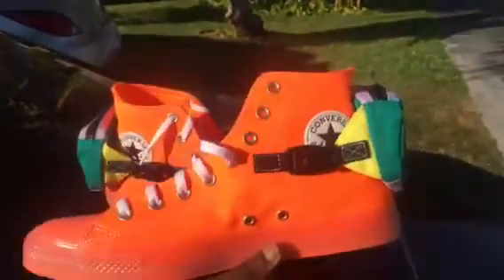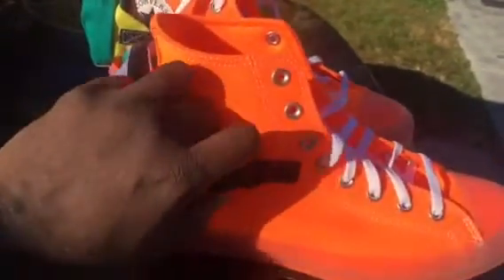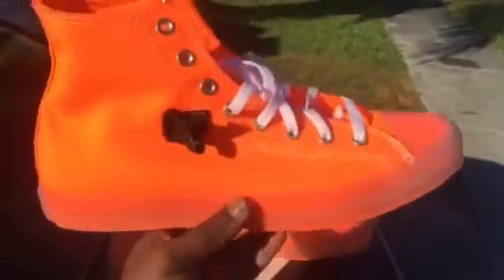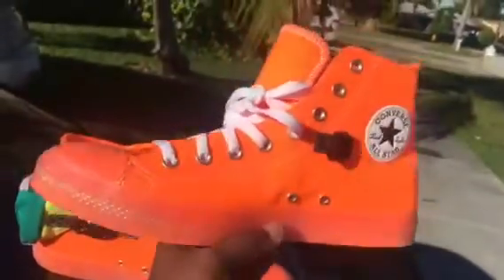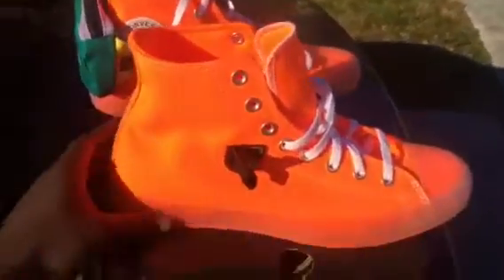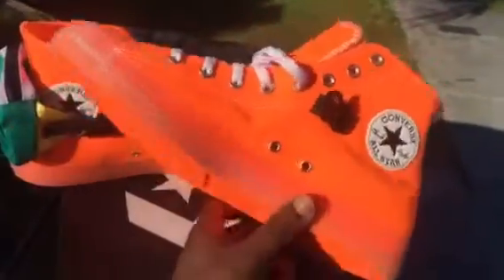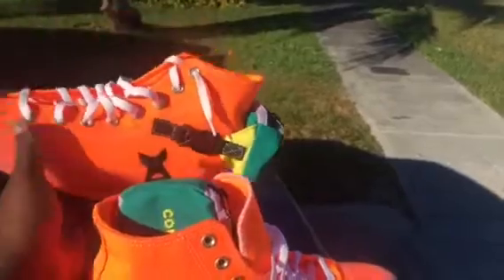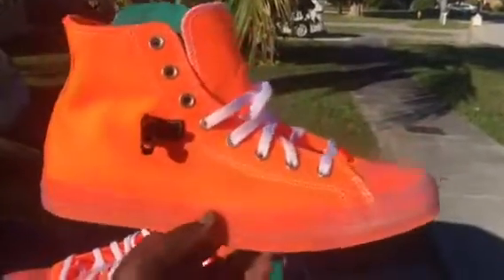Converse Chuck Taylor Buckle Up “Total Orange”